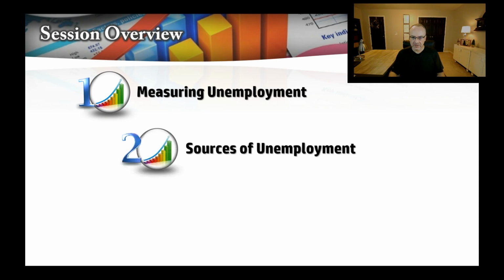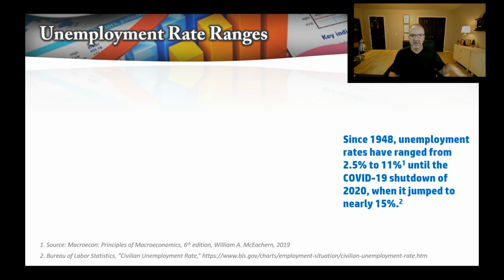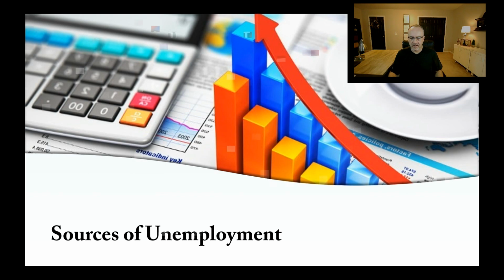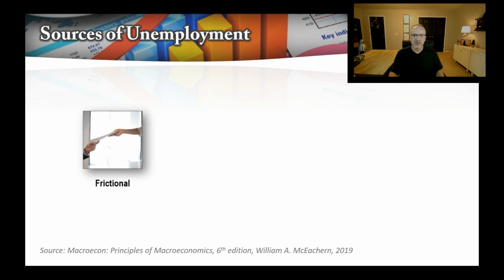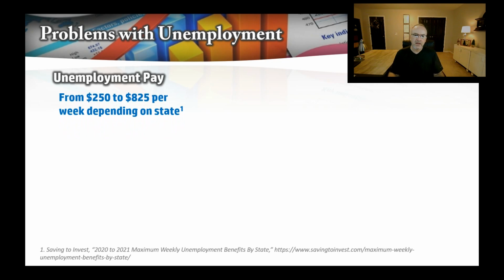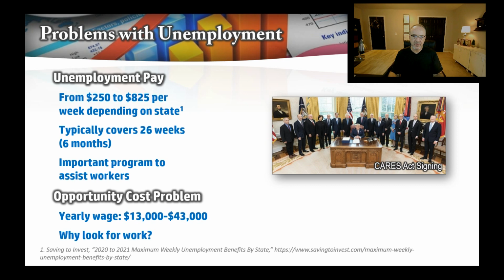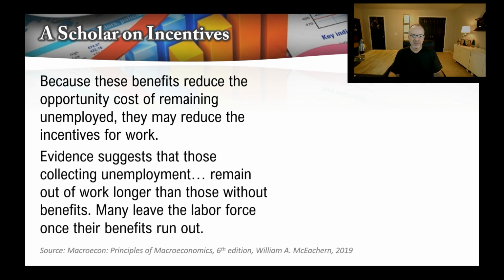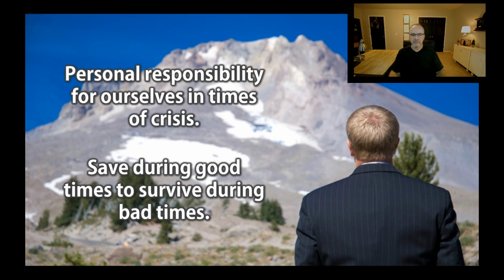Macroeconomics - Session 6 - Understanding Unemployment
In this session, Mr. Moore reviews the way unemployment is calculated, as well as those groups not considered a part of the workforce. He also discusses the opportunity cost problem with high unemployment pay, as well as a way you can avoid needing it if you are ever laid off. Let's do this!